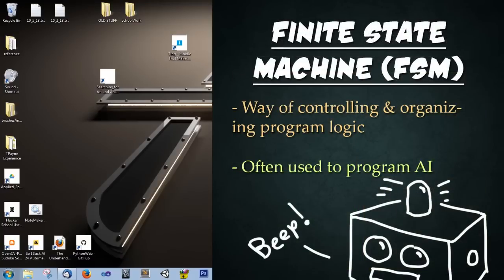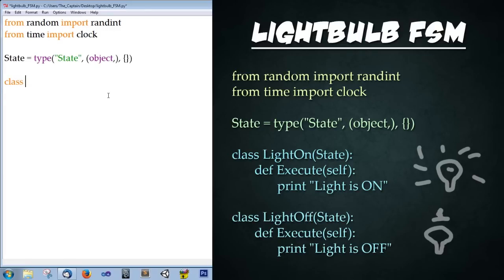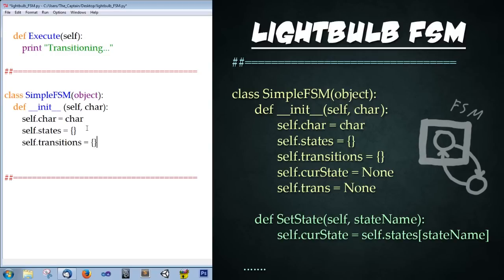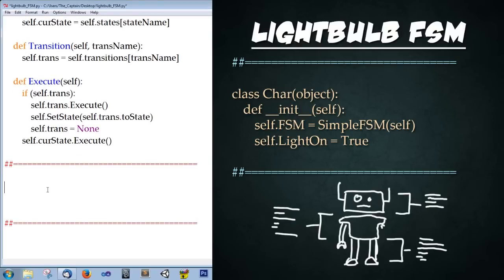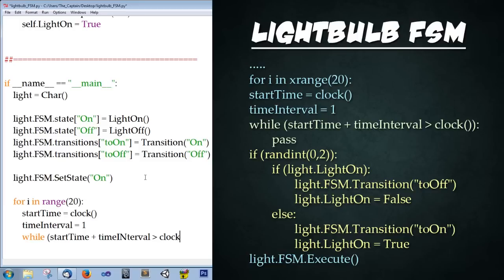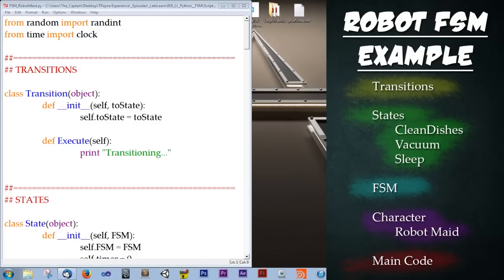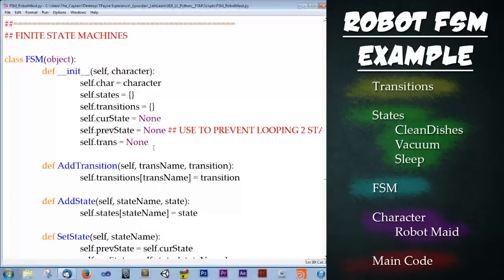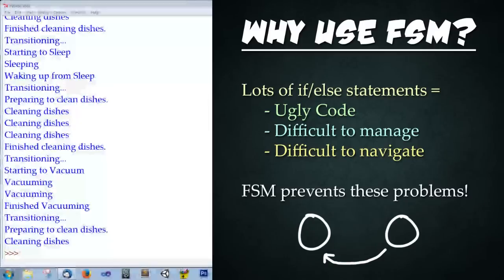Let's Learn Python #19 - Finite-State Machines (FSM)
This week, I cover what a Finite-State Machine (FSM) is, how to plan one out, how to create two different ones and why we use them!

LINK TO AI BOOK:

---     SUPER TUTORIAL LIST!!!    ---